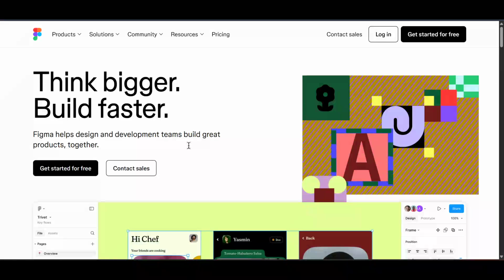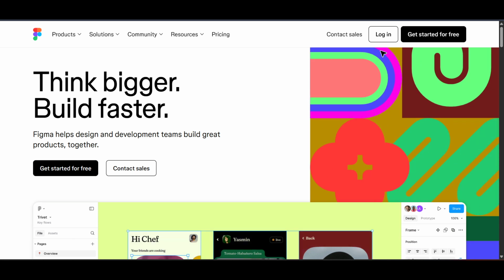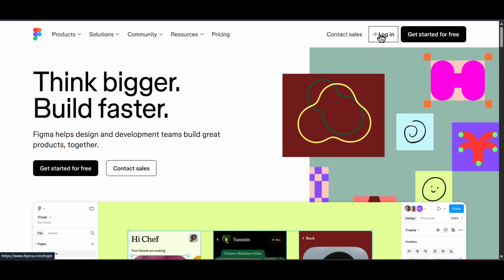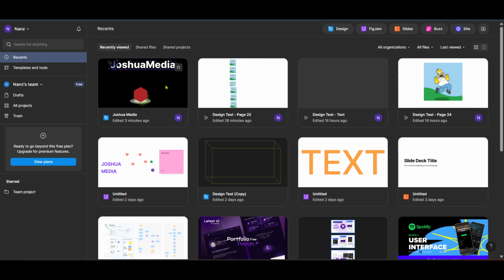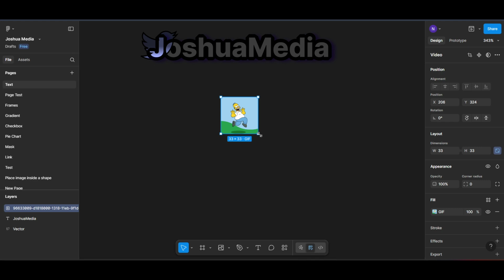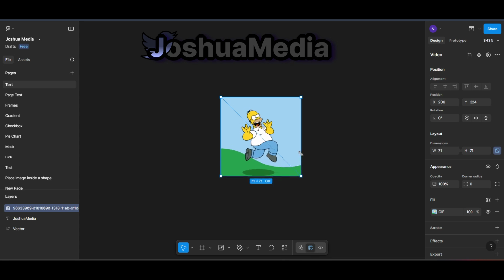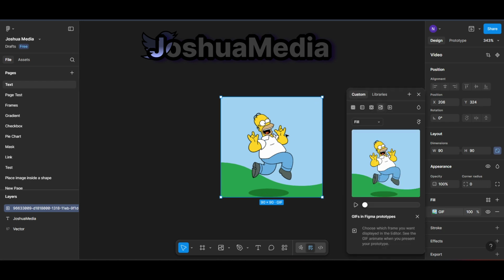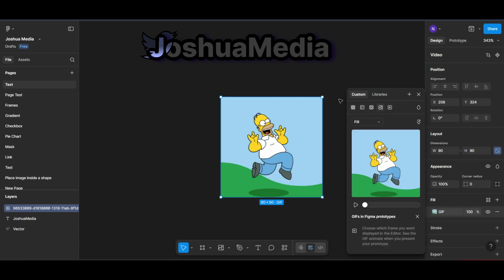How To Reduce Size And Resolution Of An Image In Figma (Full 2025 Guide)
In today's video we are covering: figma tutorial,increase image resolution,high quality resolution images,figma,reduce image size without losing quality online,reduce image size without losing quality,reduce image size without losing quality photoshop,figma design,medium blog image sizes,figma tutorial for beginners,hidden technology to convert low to high resolution,reduce pdf,how to increase photo resolution,how to resize images or icons in windows 10,how to reduce pdf file size